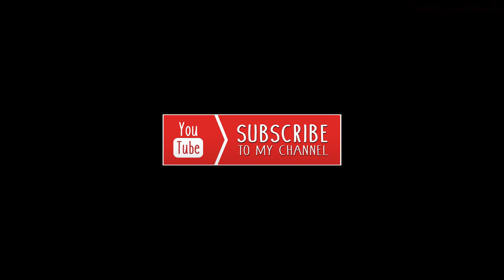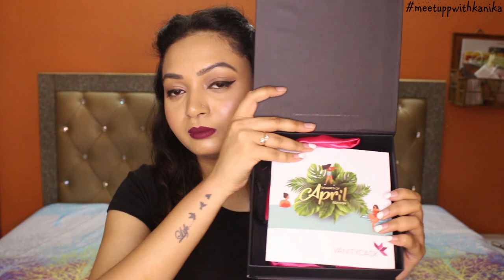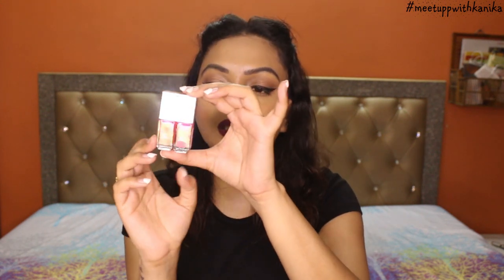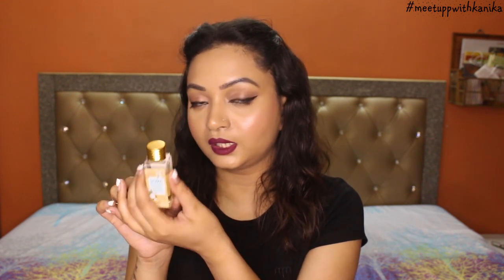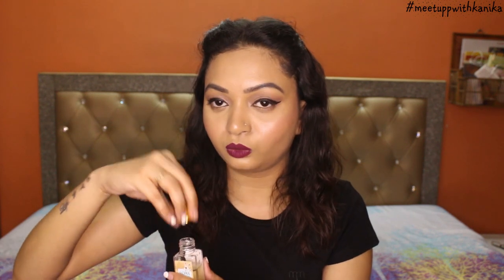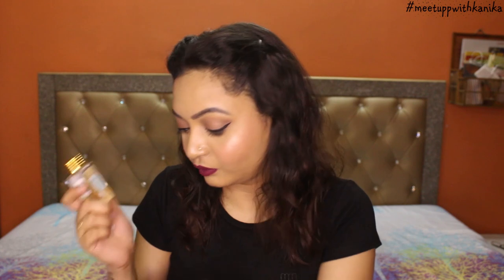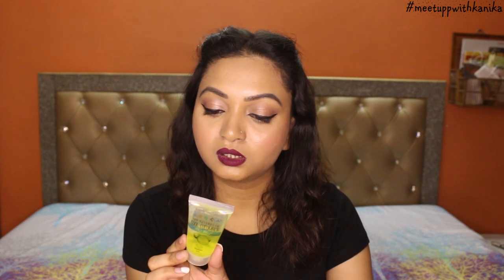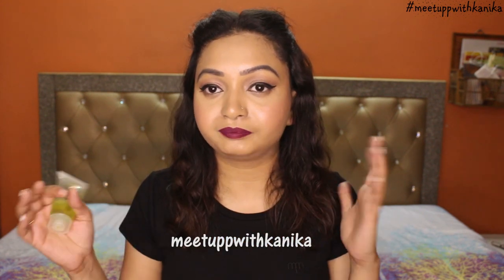(New) Vanity Cask April 2018 Box | Unboxing & Review | kkanika Goel | Blushwiithkkanika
Hey Fellas!

Today I am going to do an unboxing and review video of a beauty subscription box called VANITY CASK.

It retails for Rs. 999 and contains 4-5 luxury beauty and makeup products. The products in the box worth way more than the cost and is a super bargain deal.

I have reviewed their April 2018 box and it contains

1. SOVA Chamomile & Coorgi Narangi Body Wash 30 ML - Rs. 150

2. The Nature’s Co. Cool Cucumber Face Wash 25 ML

3. MOND'SUB
3D Pearl Mask with Vitamin C & Deep Brightening and Whitening Facial Mask - Rs. 250 each

4. MCaffeine Uplift Trance Face Cream 25 ML - Rs. 209

5. MYGLAMM Two Of Your Kind - Long Lasting Enamel Duo 5 ML each - Rs. 390

Kanika